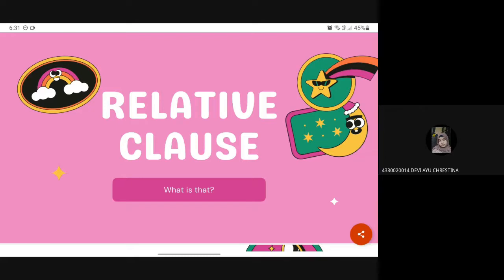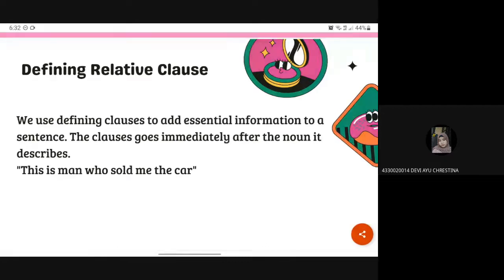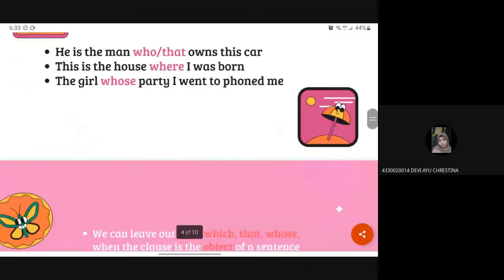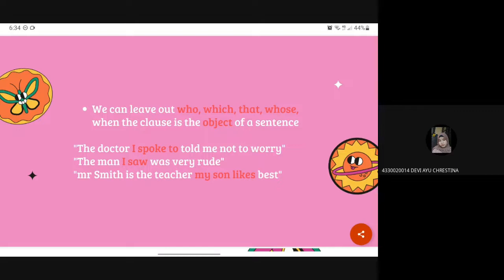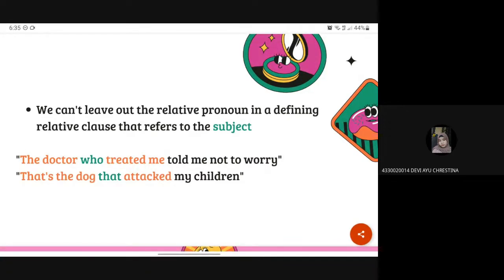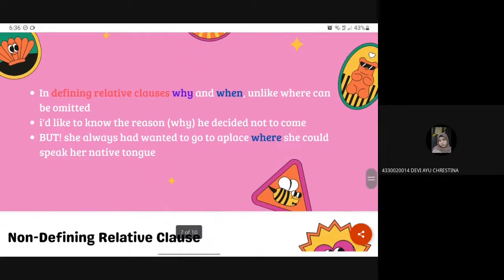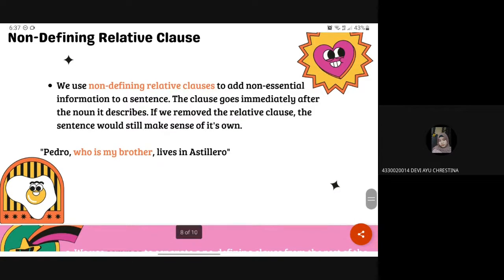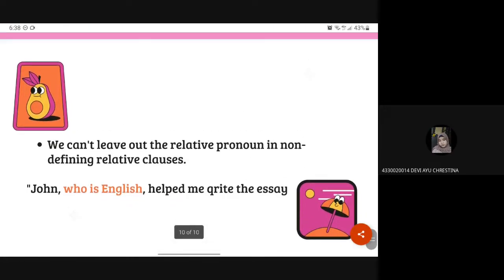Discussion About Relative Clause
Nama :
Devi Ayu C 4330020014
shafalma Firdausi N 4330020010